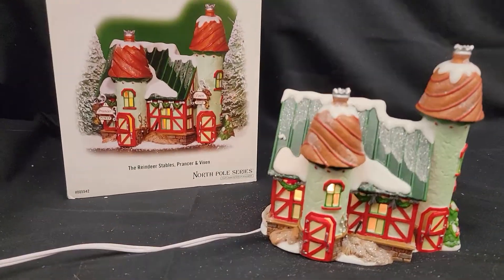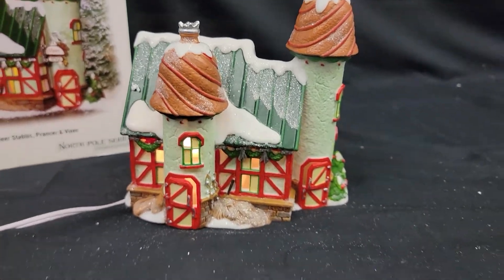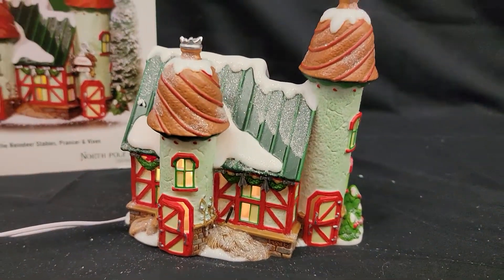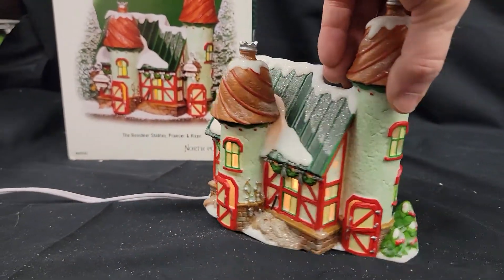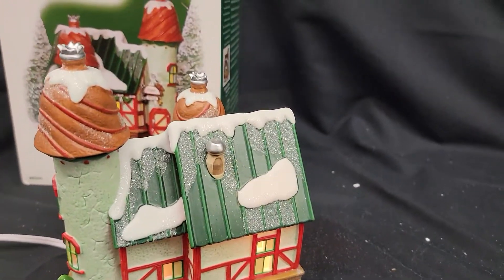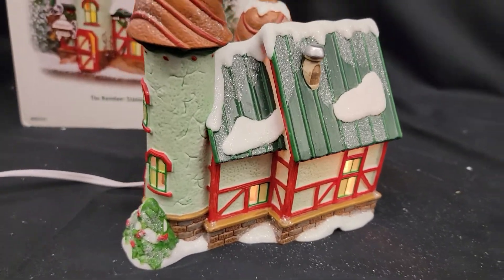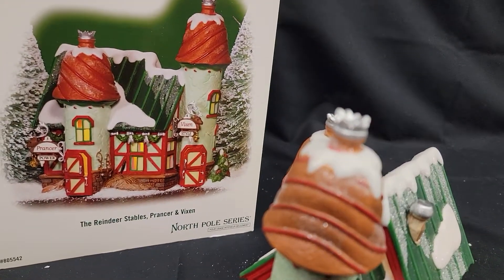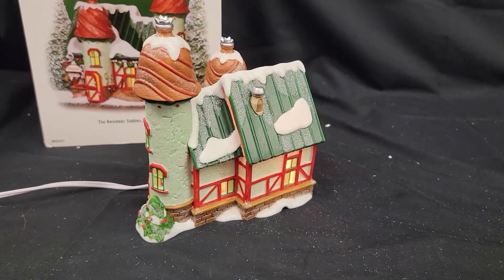The Reindeer Stables : Prancer & Vixen | Dept 56 | North Pole Series | Lighted Christmas 🎄 House